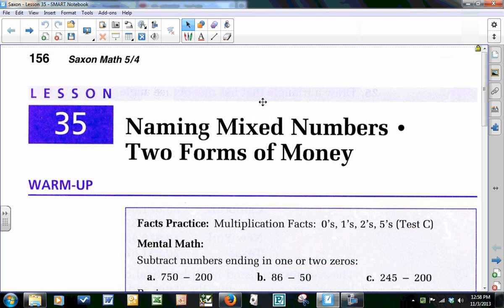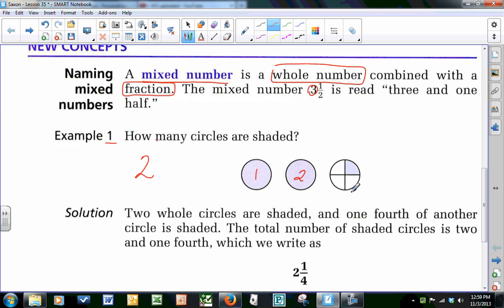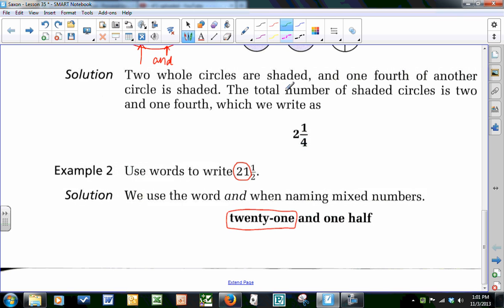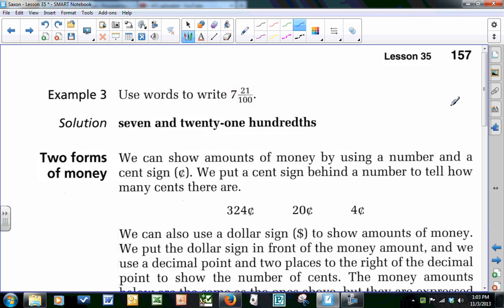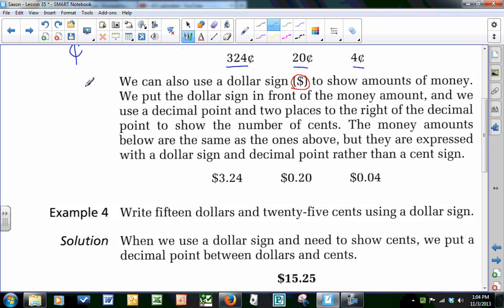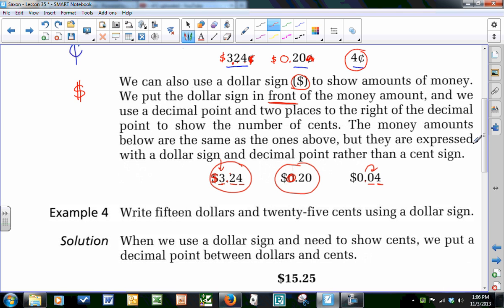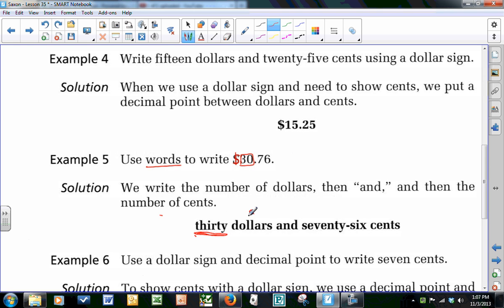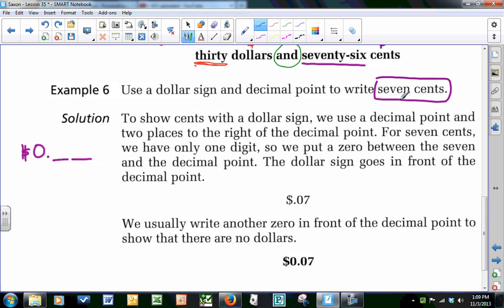Lesson 35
Naming Mixed Numbers; Two Forms of Money